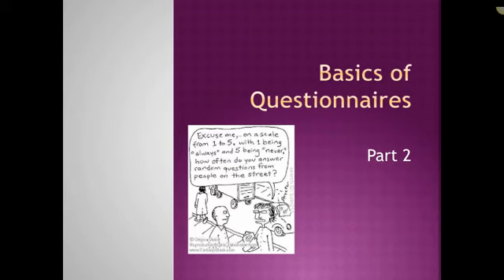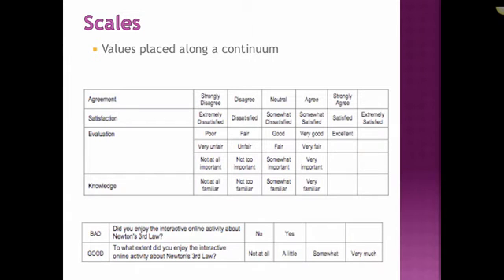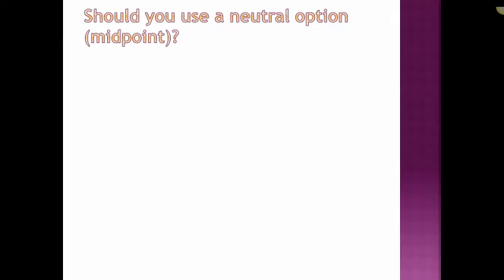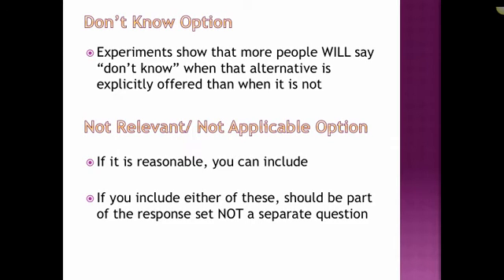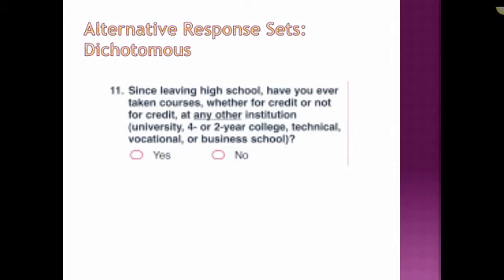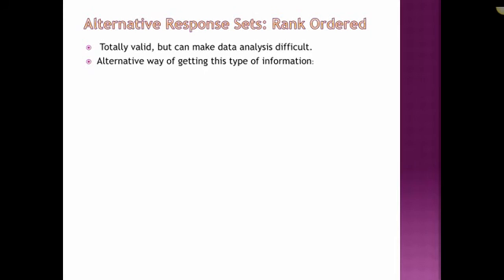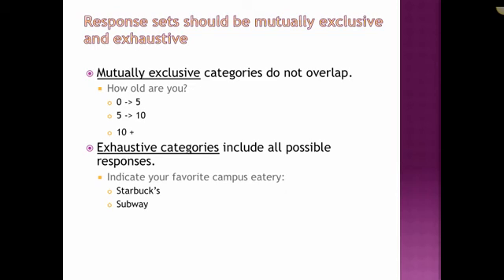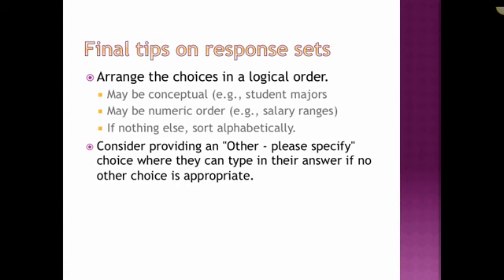Quantitative Questionnaires (Part 2)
Table of Contents:

00:41 - Scales
02:38 - How many categories should you include in a rating scale?
03:16 - Should you use a neutral option (midpoint)?
04:05 - Don’t Know Option
06:17 - Alternative Response Sets: Dichotomous
06:47 - Alternative Response Sets: Check all that apply
07:39 - Alternative Response Sets: Rank Ordered
10:05 - Final tips on response sets